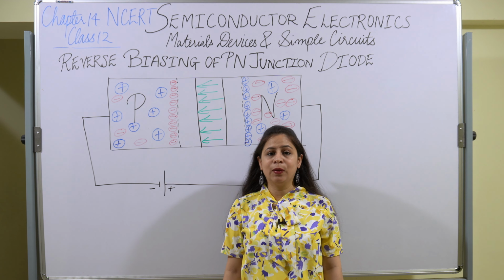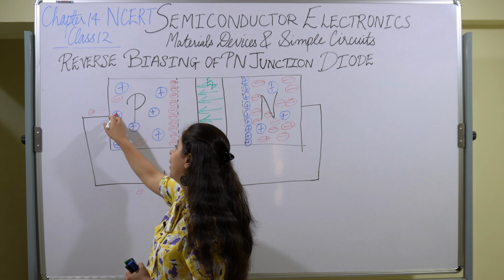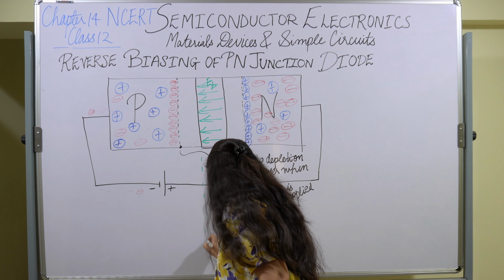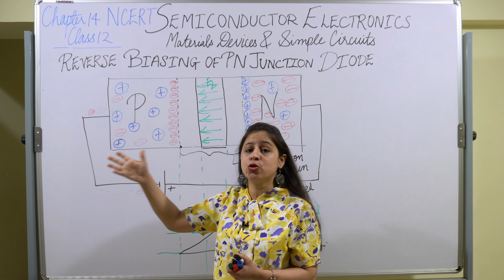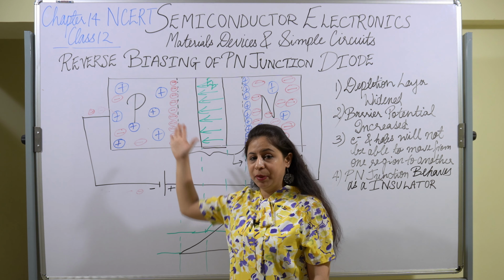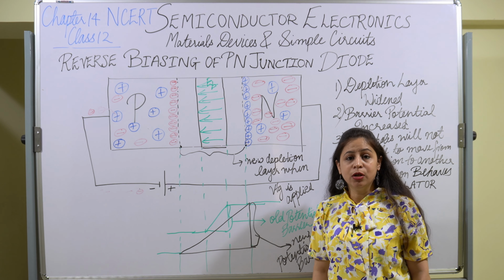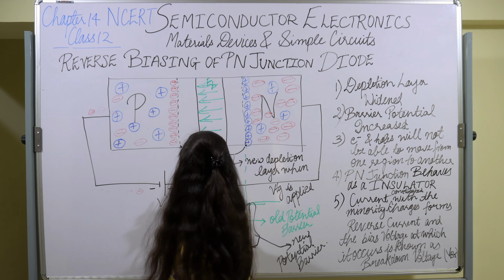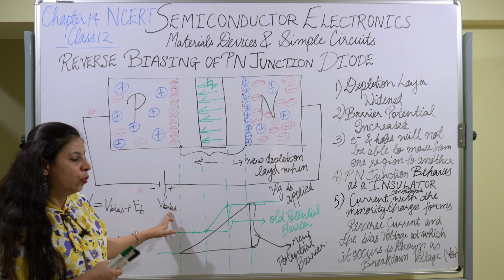PN junction Diode Explained | Forward Bias and Reverse Bias | Part 2 by shruti academy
Hello Friends,

1) What is reverse biasing in PN junction diode?
2) What happens when a battery is connected to reverse biased PN junction diode?
3) What is role of resistance in reverse biasing?
4) Movement of electron in reverse biasing?
5) How does PN junction diode behaves in reverse biasing?